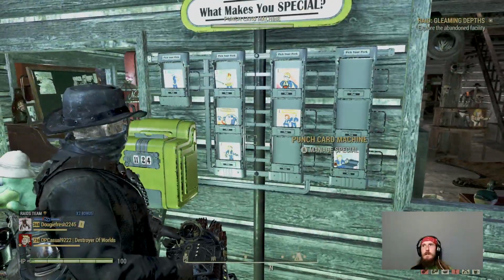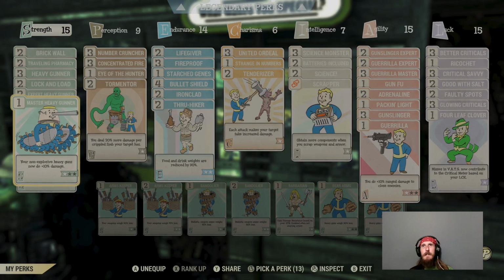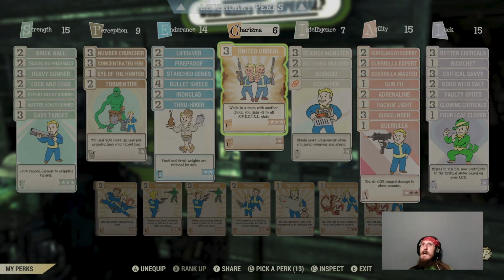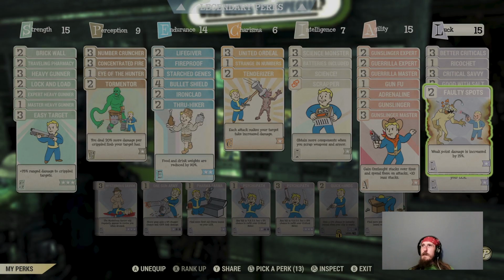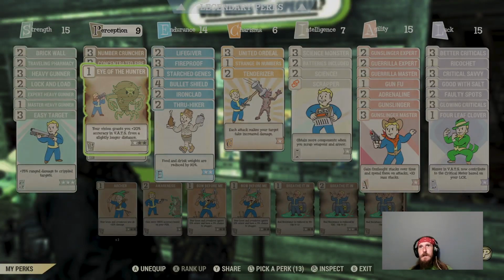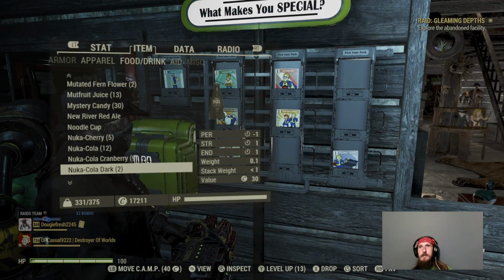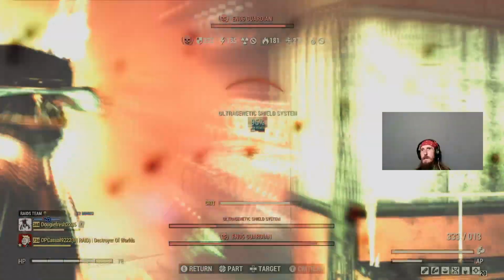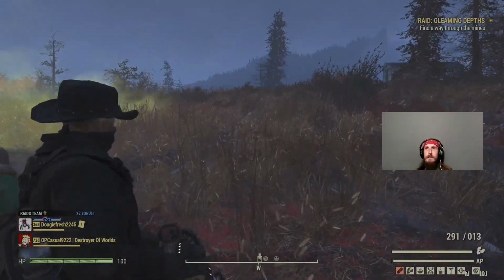F76 Ghoul Heavy Gunner No PA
New Ghoul Heavy Gunner Build, no power armor. Set up for raids or any other content. First half of video is build guide and second half showcases each set up for raids and anything else.